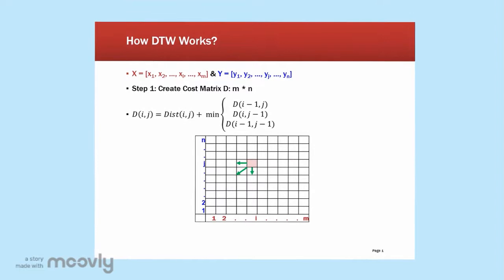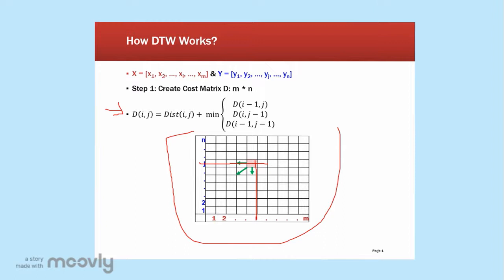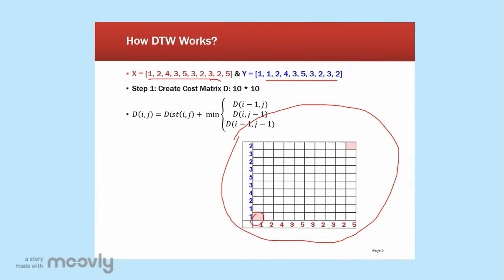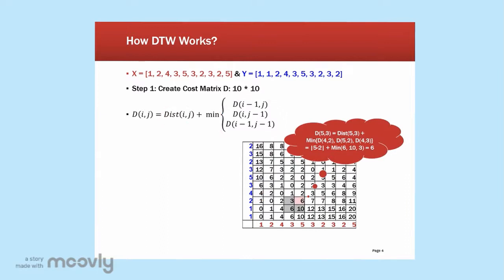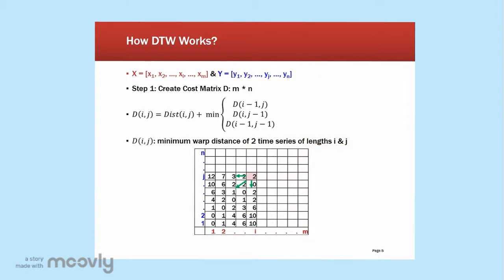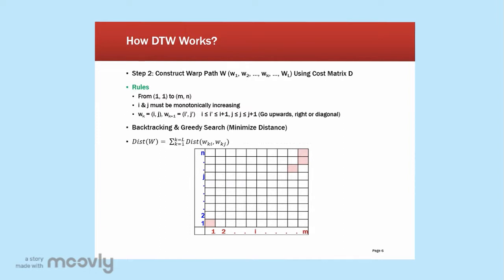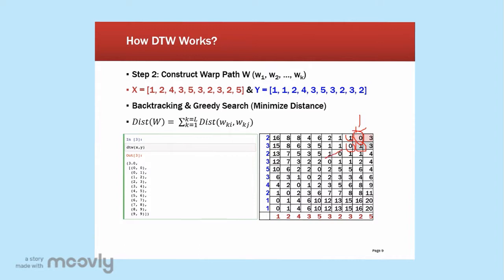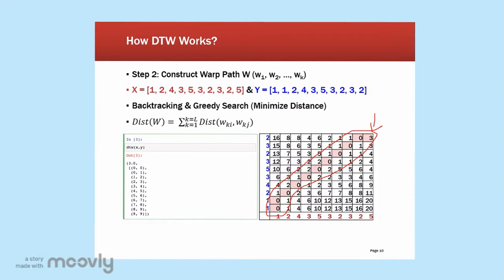Dynanmic Time Warping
A brief introduction to Dynamic Time Warping (DTW) and its possible application on human action classification.